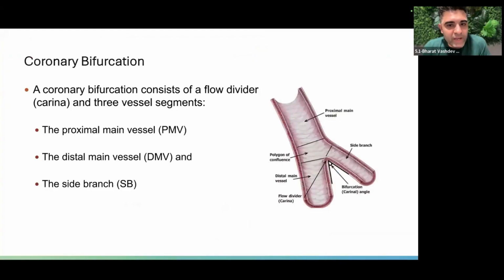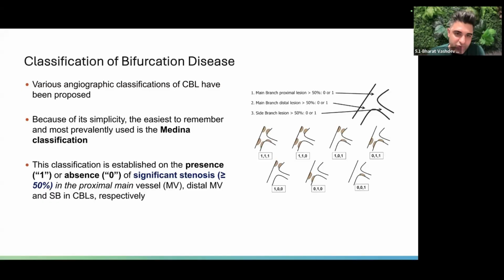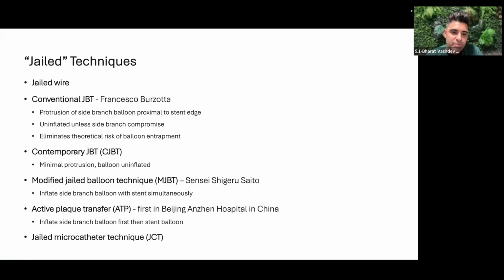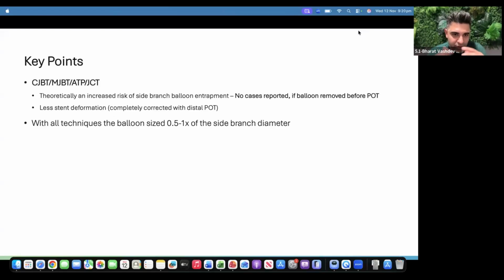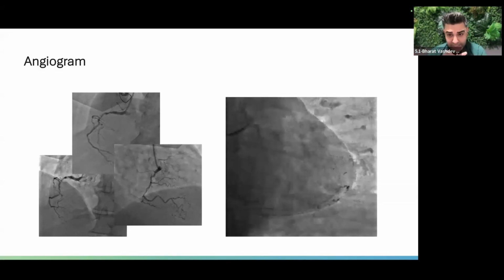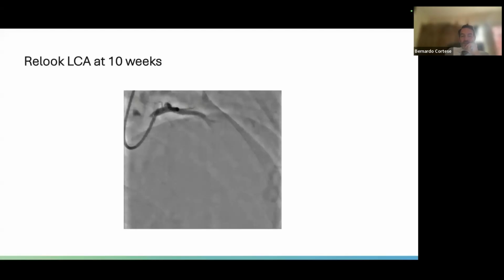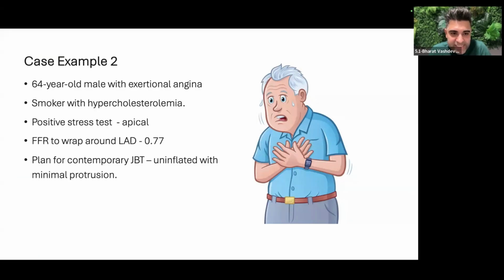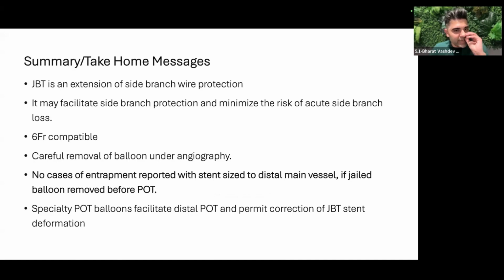Provisional Stenting: Active Side Branch Protection | DCB Academy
In this DCB Academy lesson, we review advanced principles of Active Side Branch Protection in Provisional Stenting. Learn evidence-based wiring strategies, balloon techniques, and decision-making algorithms to maintain side branch patency during bifurcation PCI. Case-based examples illustrate practical challenges, troubleshooting, and best practices for optimizing outcomes in complex lesions.